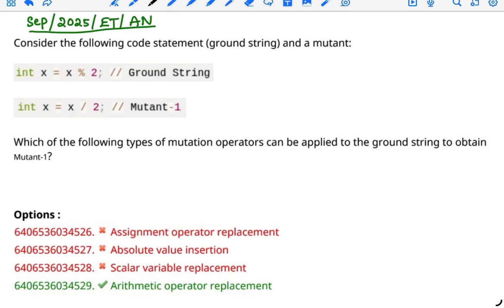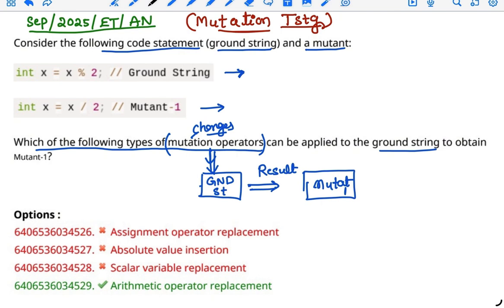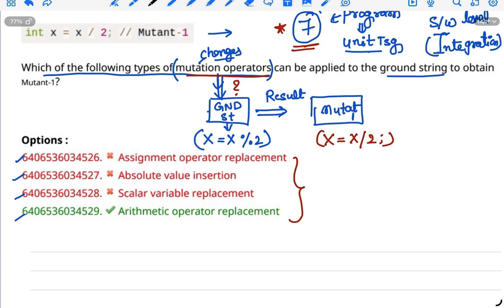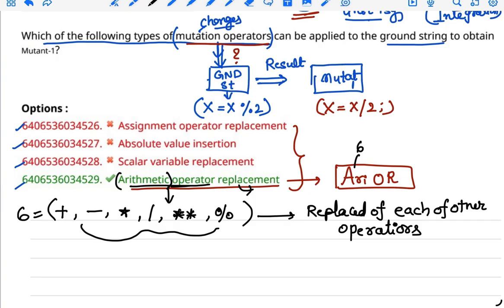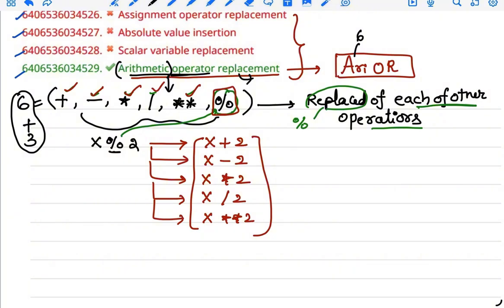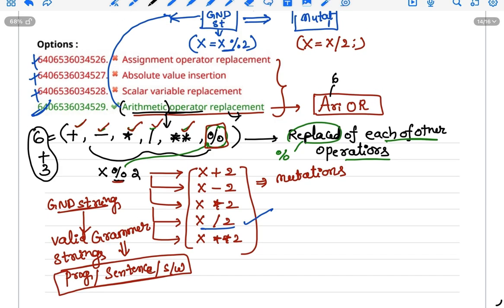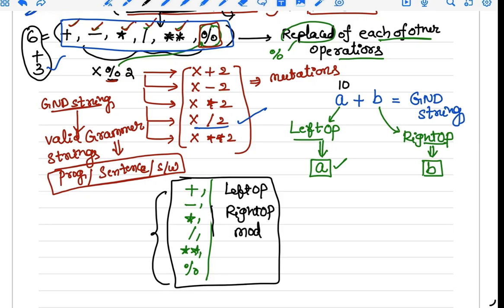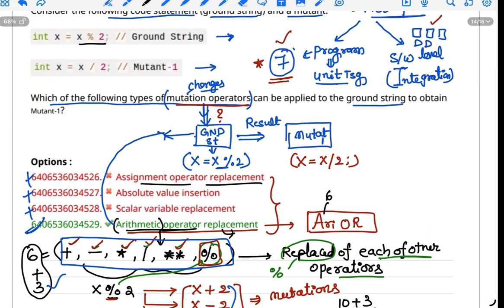Arithmetic Replacement Operator ST-ET(SEP 2025)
Arithmetic Replacement Operator  in mutation testing